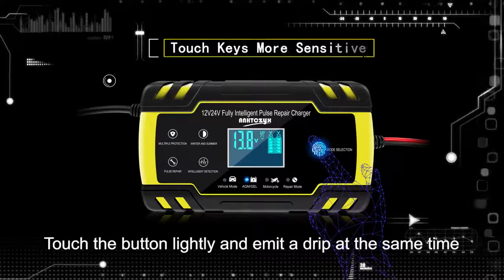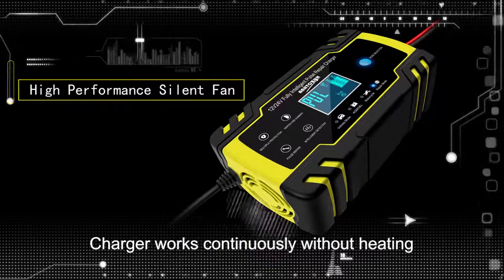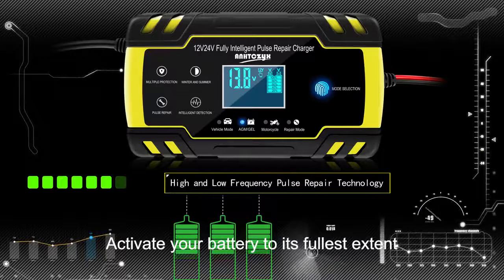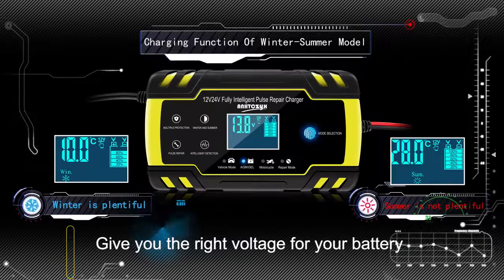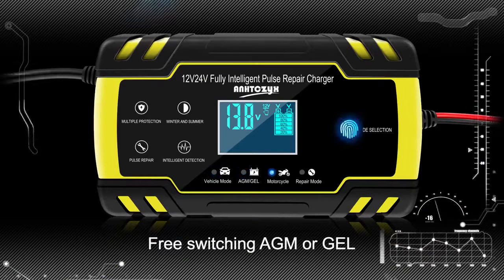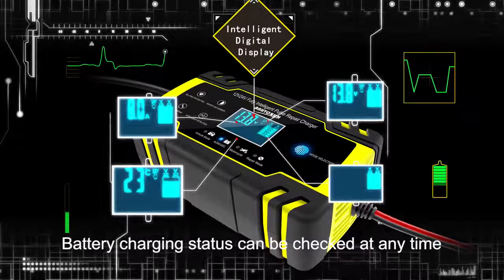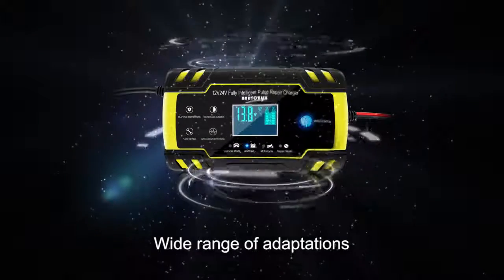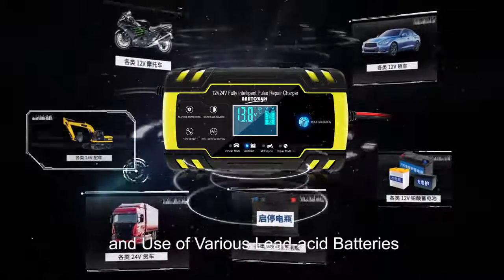Car Battery Charger 12 24V 8A Touch Screen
Description:
Microprocessor Control (CPU).
1. SMART AUTOMATIC CHARGING:
2. This is a fully automatic battery charger.
3. Automatic charging protects your battery from being overcharged. So you can leave the charger connected to the battery indefinitely.
4. chargers are suitable for most battery types including Calcium, Gel and AGM, Wet batteries. They may also help restore drained and sulphated batteries.
5. Types of batteries: Most types of lead acid batteries including Calcium, GEL and AGM, Wet,EFB, etc..

Specification:
Input voltage: 110-265V AC, 50-60Hz
Rated output: 12V/8A , 24V/4A
Minimum start voltage: 8.0V
Battery range: 2-150Ah
Power: 140W
Multiple modes: Car / motorcycle / AGM / GEL / lead acid
Mode: Summer/winter
Display: Voltage, current, temperature, repair, completion, reverse
Thermal protect: 65'C+/-5'C
Compliant standards: CE, FC, Rohs, PSE
Dimension (L×W×H): 162×100×55mm

Note:
This Charger is for battery capacity between 2AH to 150AH
Pls check the capacity (AH) of your battery before buying the charger! Thanks!

Package Included:
1 X 12/24V Pulse Repair LCD Charger